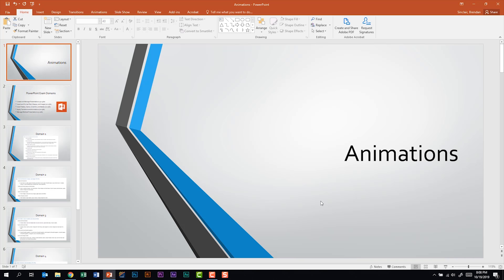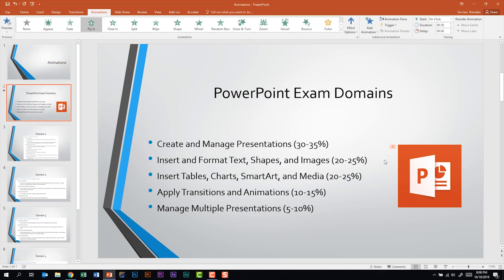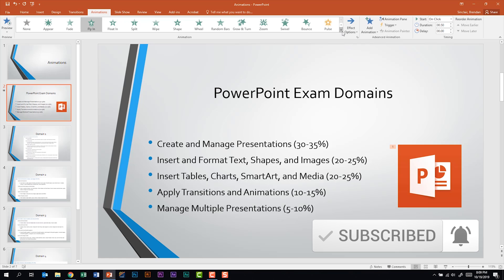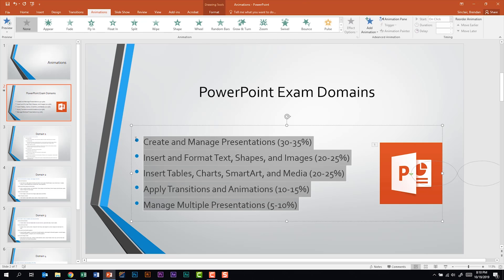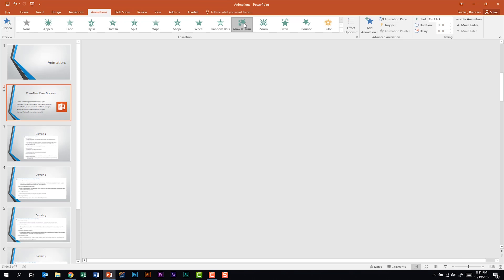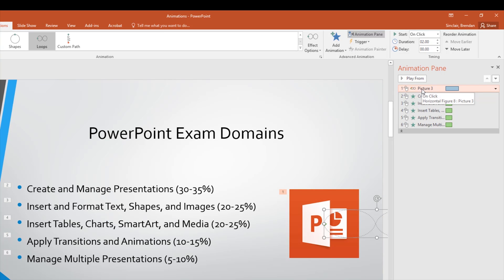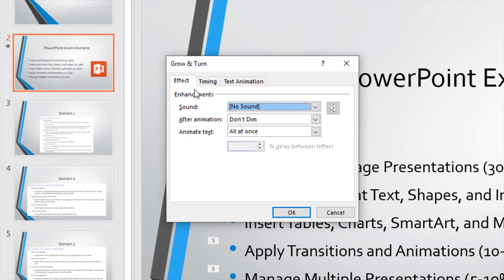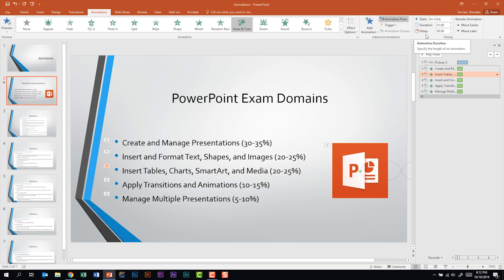PowerPoint 2016 Exam 77-729 - Animations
In this video, I cover using animations in PowerPoint. I also give some tips on using transitions in your PowerPoint. This a skill that you could be asked to perform on the PowerPoint 2016 Exam 77-729 and the PowerPoint 2019 Exam MO-300.